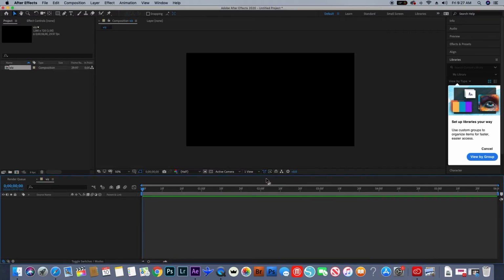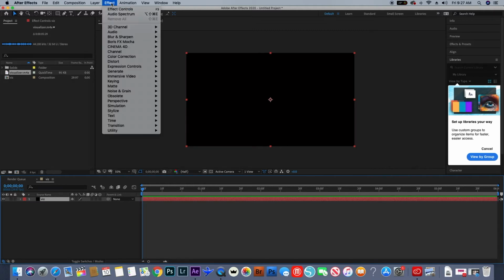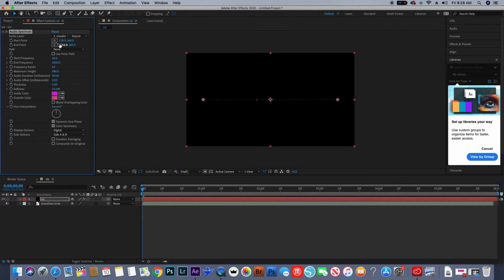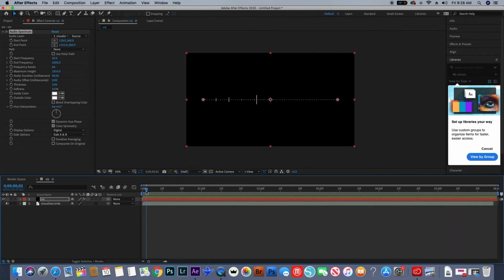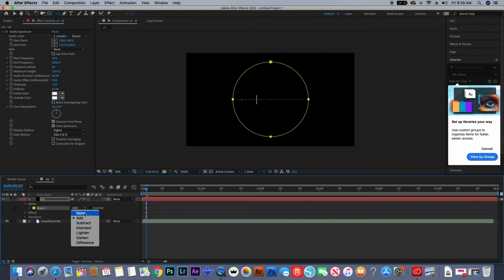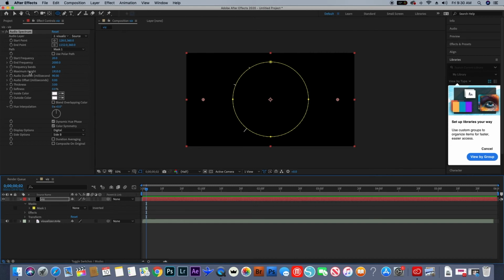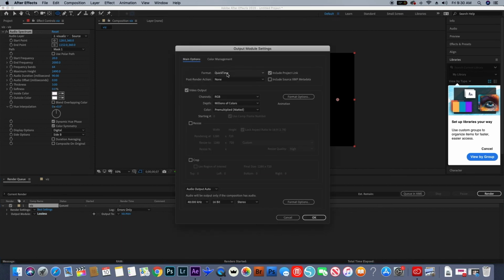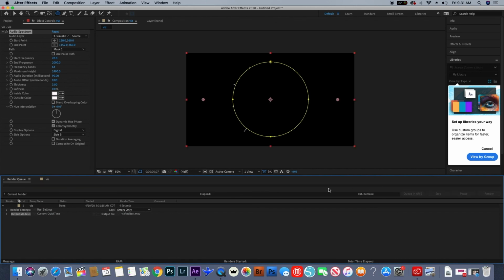Create a Visualizer in Adobe After Effects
Learn how to make a visualizer for your music using Adobe After Effects.